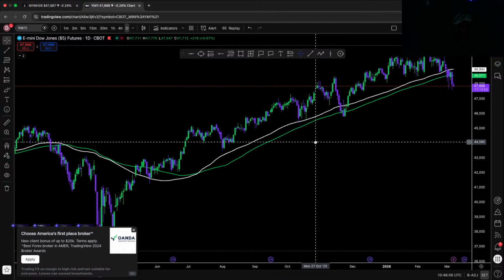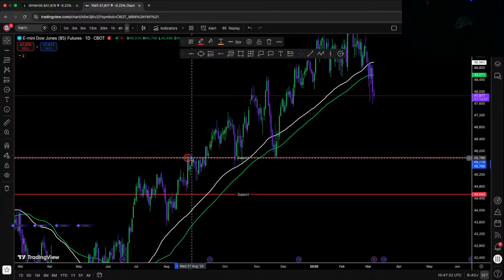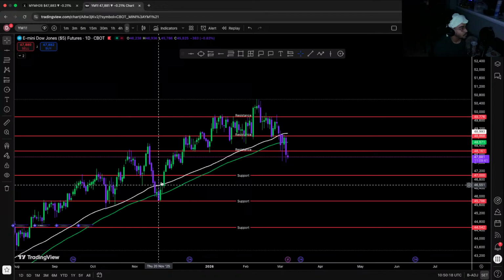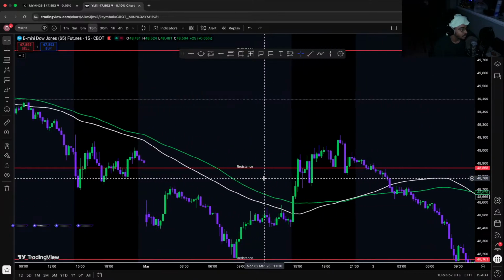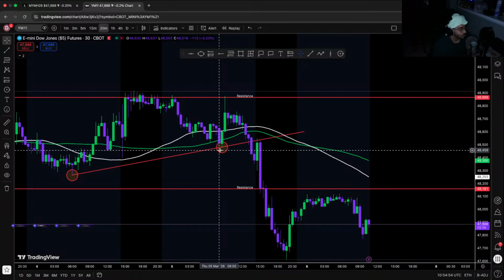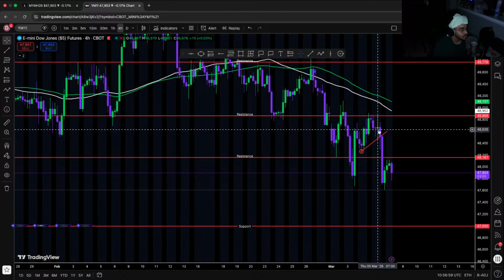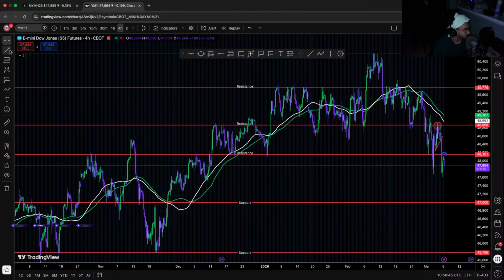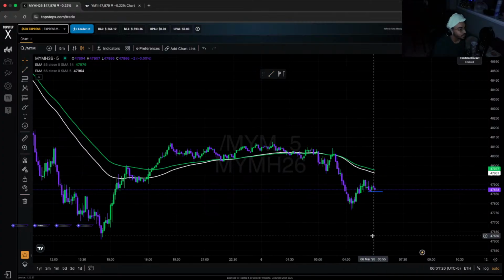Chart Mark Ups with drewCharts